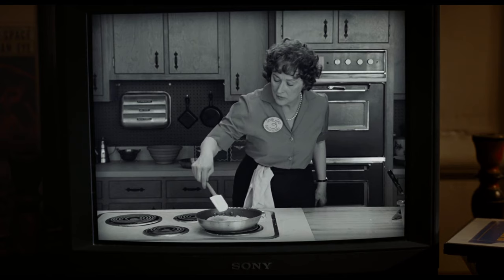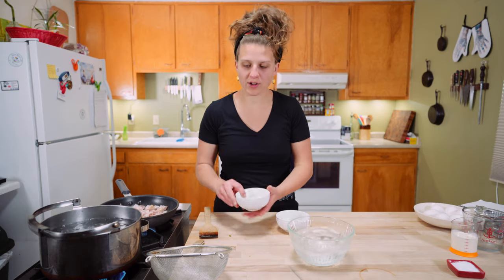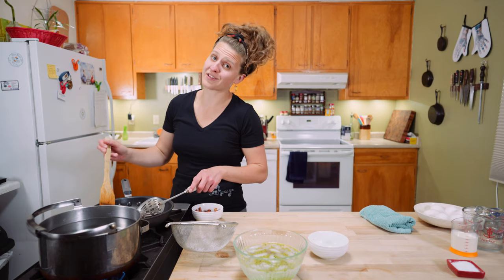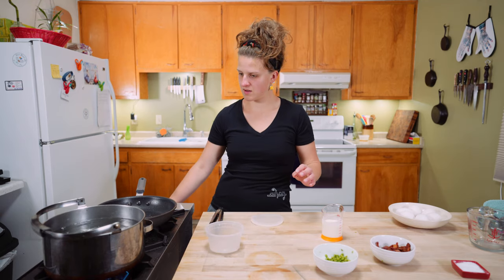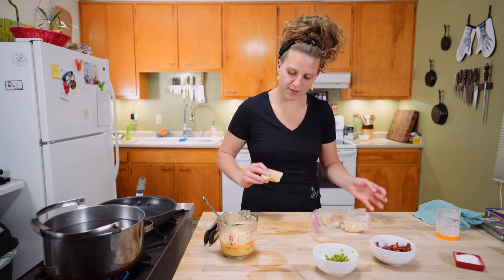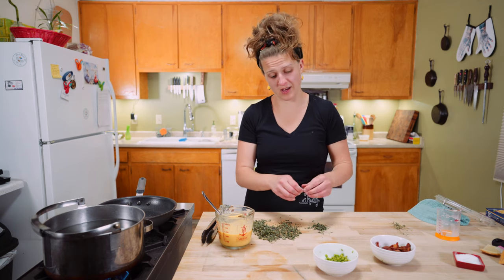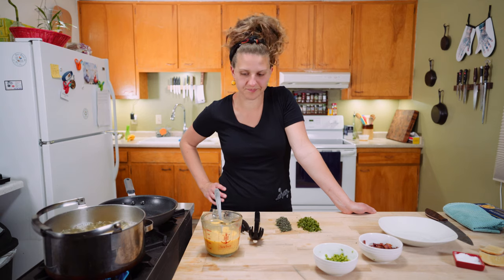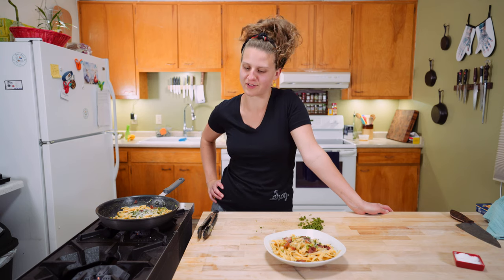Carbonara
Did you know carbonara is one of the simplest, most elegant pasta dishes you could make? The sauce is egg yolks, cream, and cheese, does it get any better?

Walking Back Home - J.F. Gloss
Porto Alegre Homebrew - Redeemin'
Heavy Steps - Stationary Sign
Blues Manouche - Vendla
Hot Thang - Daniel Fridell
Get on It - White Bones
Energy - Terin Ector